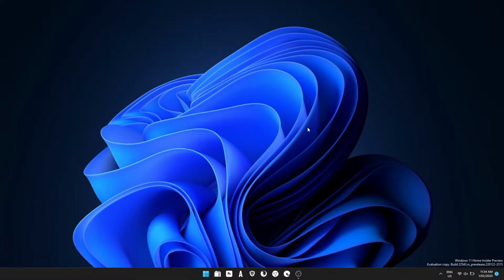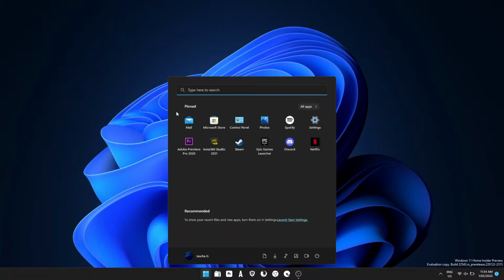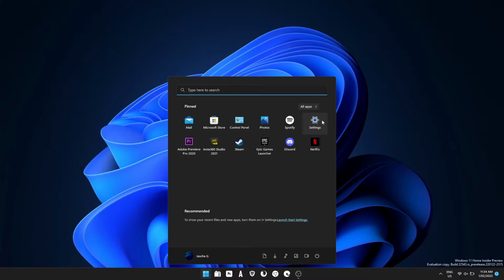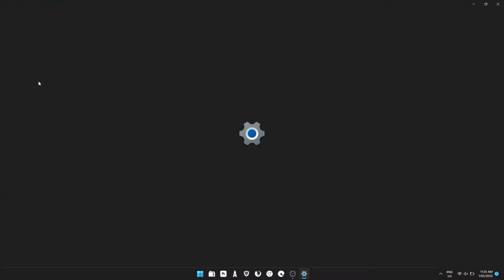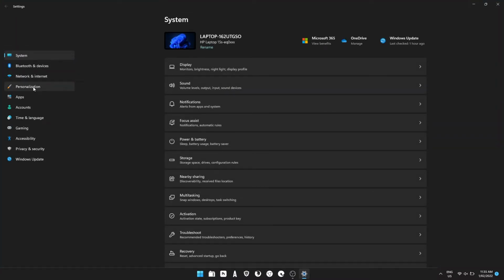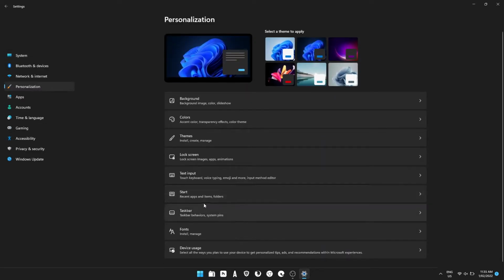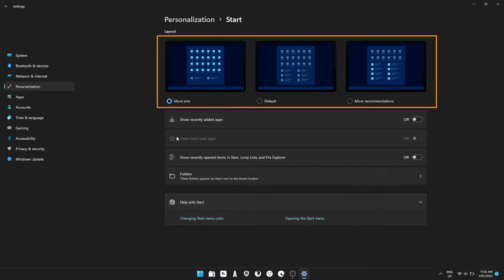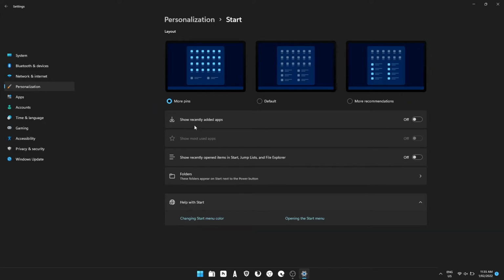How to show more pinned programs & apps on the Windows 11 Start Menu.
If you are using Windows 11 and are quite happy with the operating system so far, you’re still probably not all that impressed by the Start menu. Thankfully, a lot of user issues have been addressed in the latest version. It’s now possible to customise the Start menu and allow more programs and apps to be displayed, though the option isn’t one that is enabled by default.